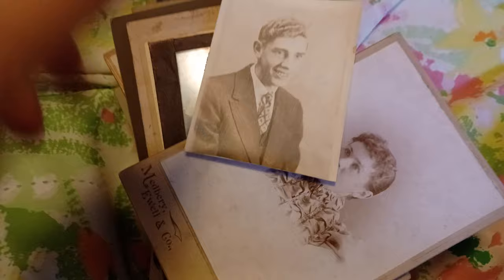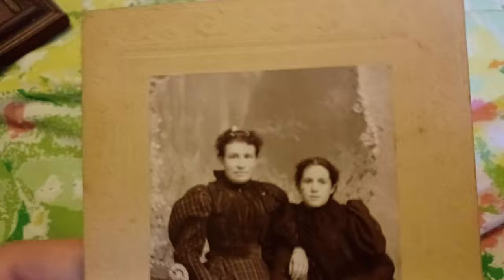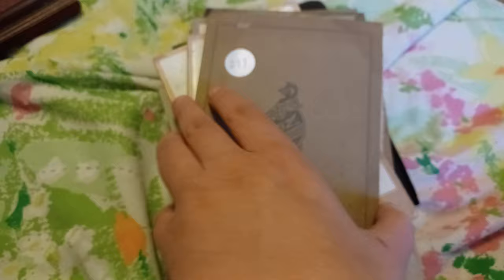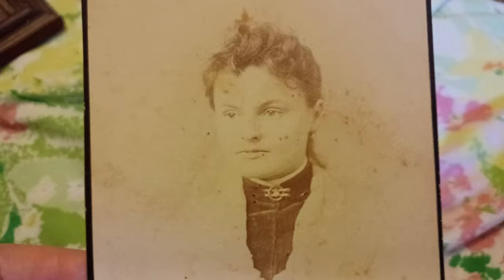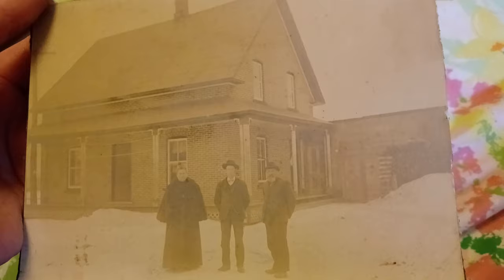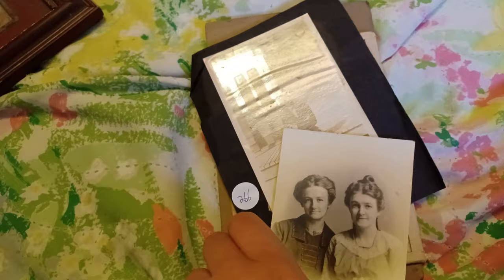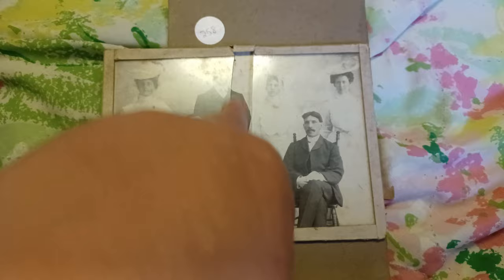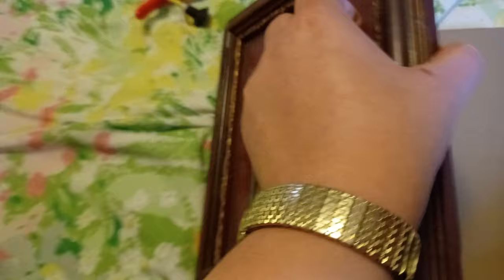Antique photo lot